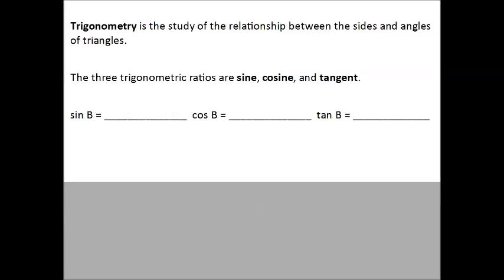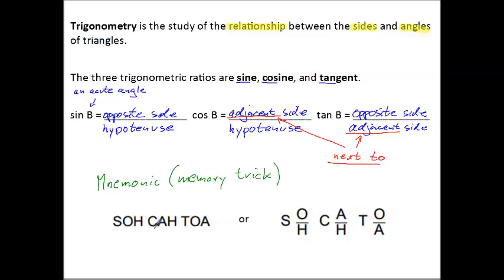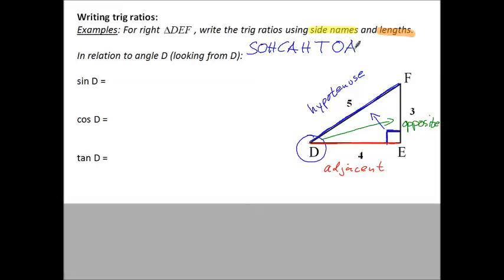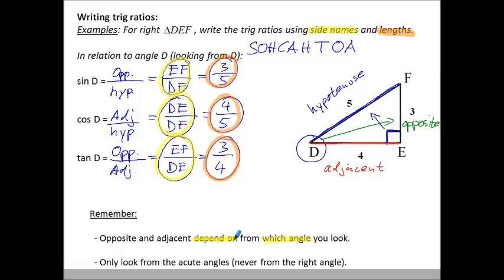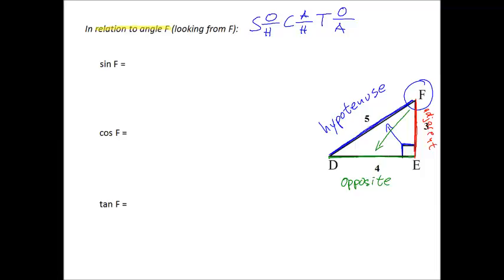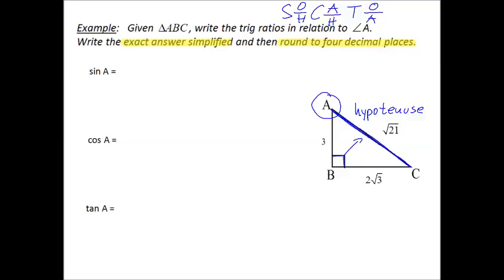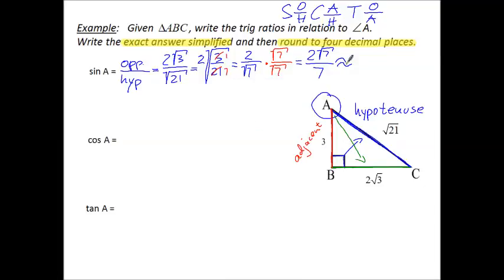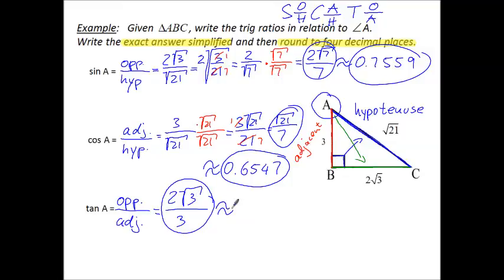Basic Trig Functions Part 1